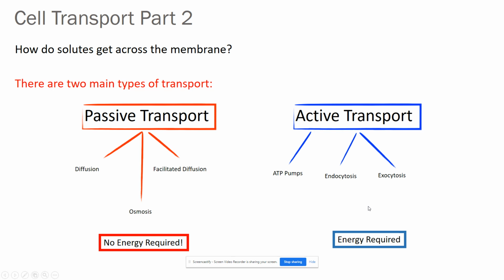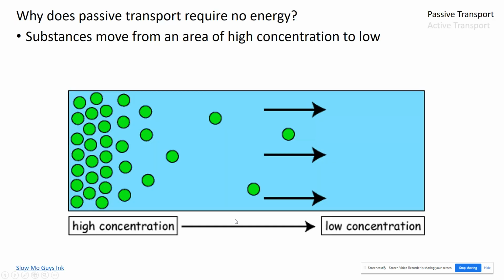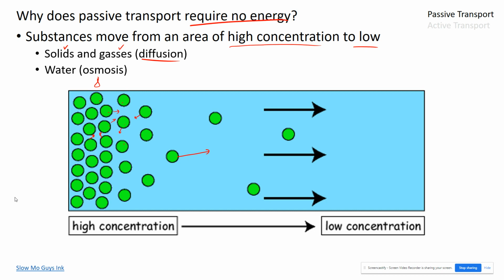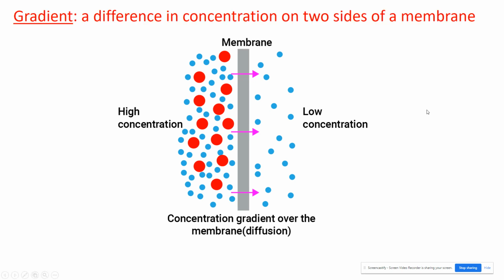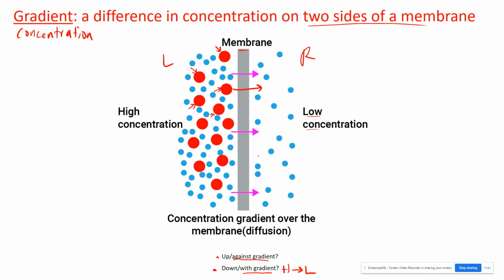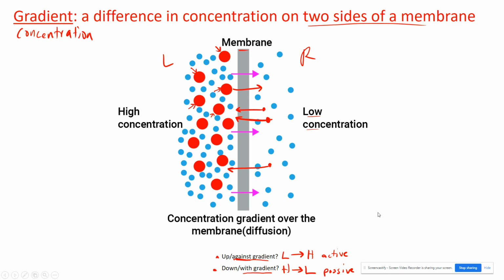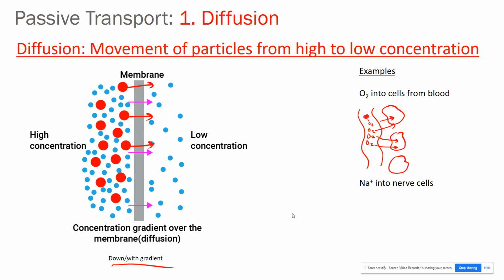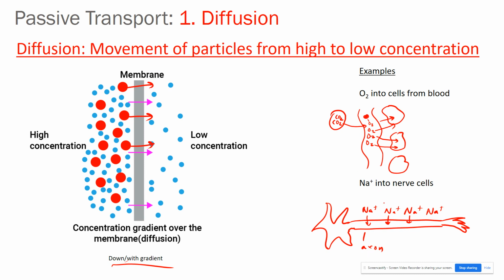Passive Transport: Diffusion